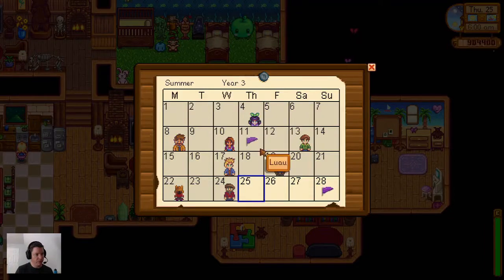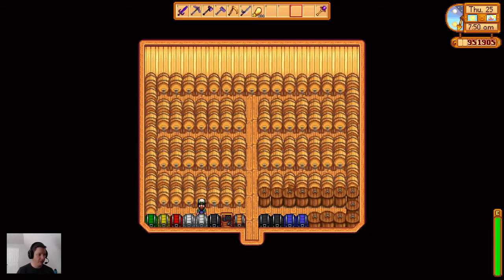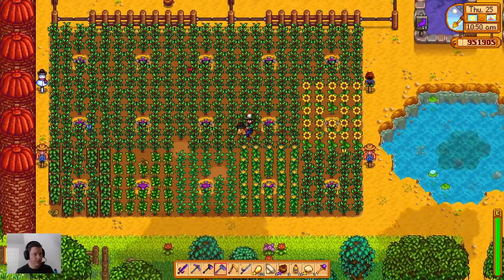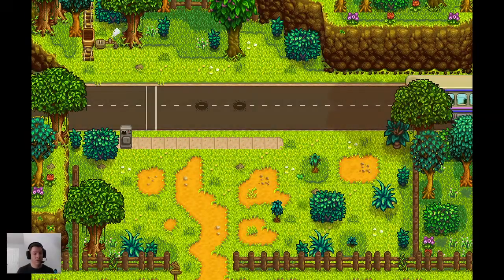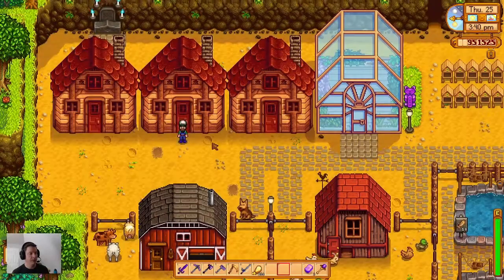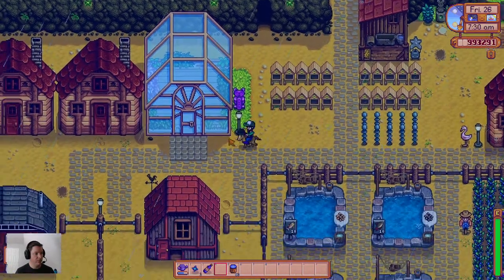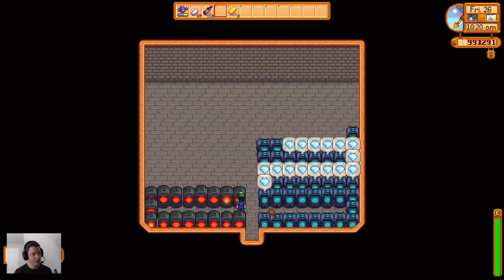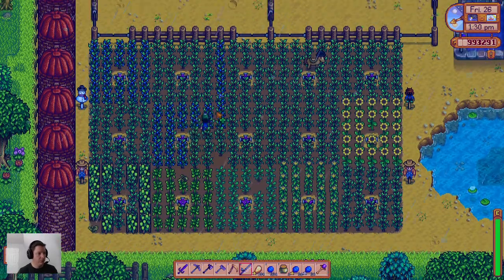Stardew Valley Let's Play - Episode 130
In this episode of our Stardew Valley 1.4 LP, we purchase our first and only slime hutch!  We also learn about the perpetual youth of the citizens of
Niger.